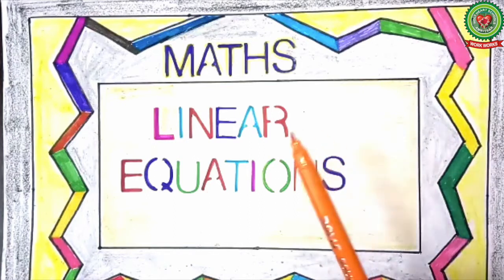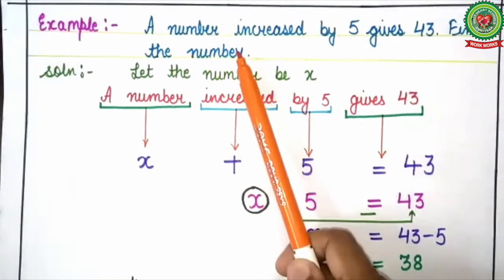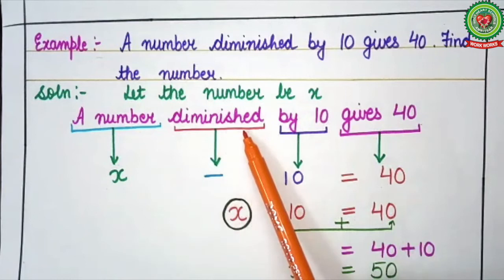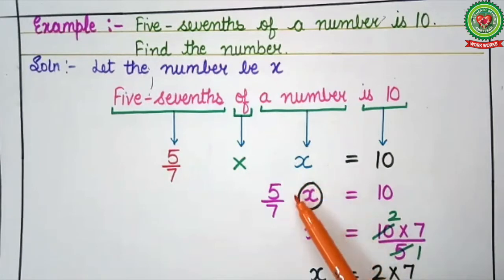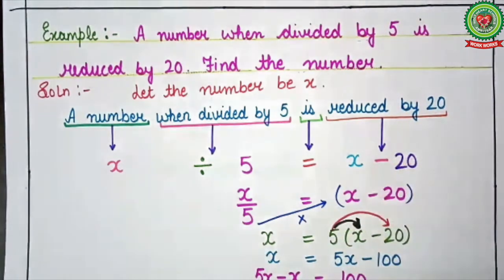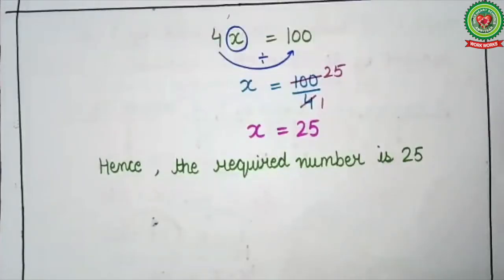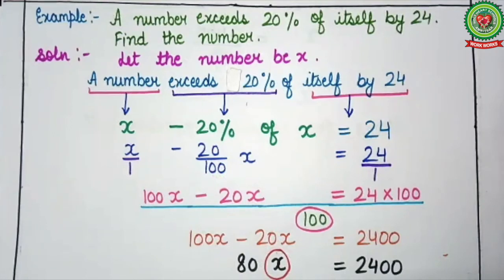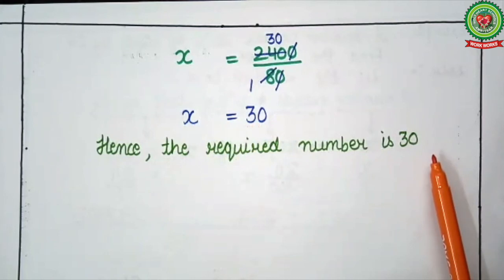Linear Equation Word Problem|Class 7|Maths|Holy Heart Schools